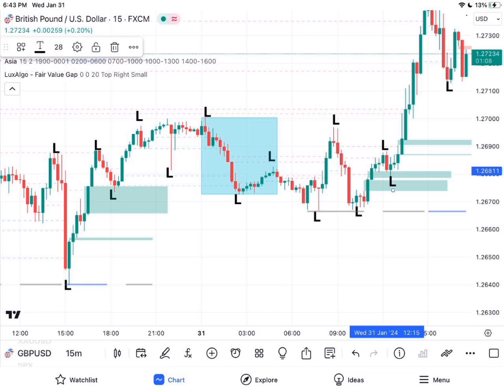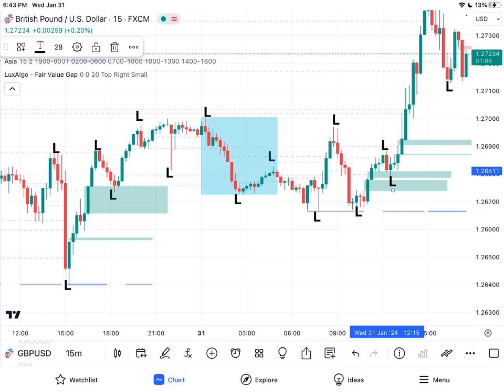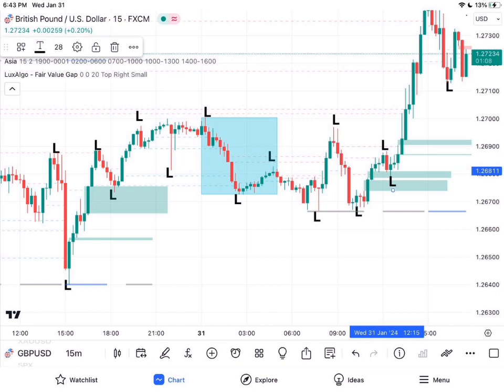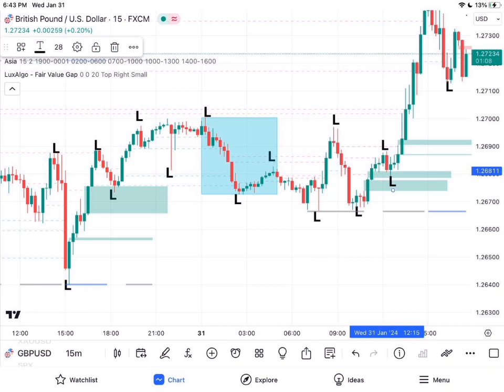Liquidity and how to Spot a Valid Liquidity